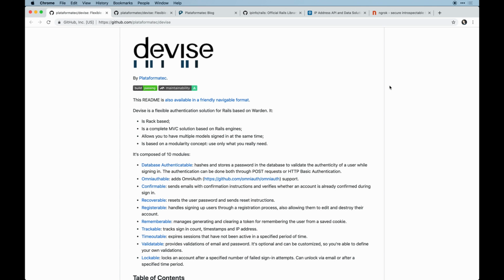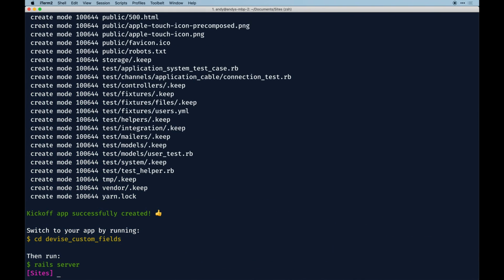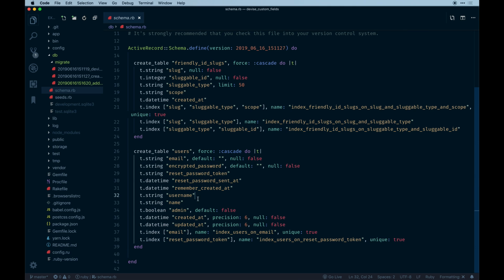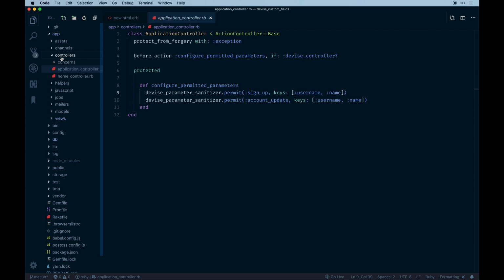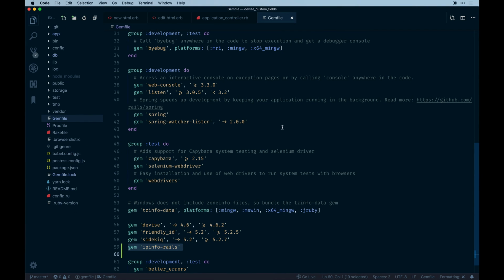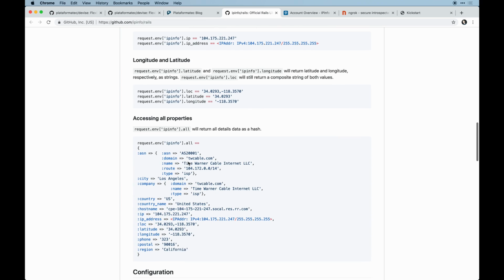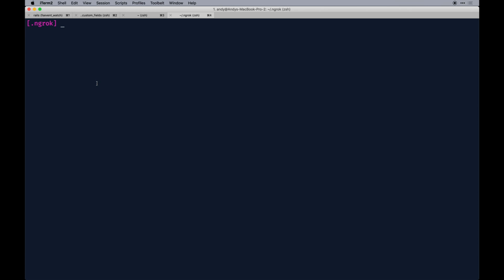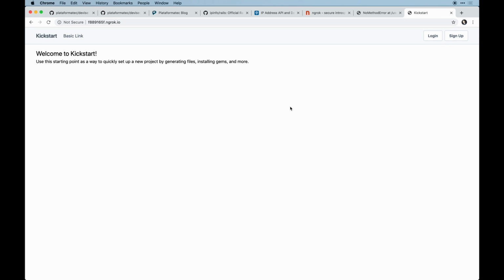Let's Build: With Ruby on Rails - Extending Devise Series - Adding Custom Fields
Devise is a ruby gem I use in nearly any Rails app. Authentication is a not so simple concept to master and as a result Devise has stood to be one of the most popular to help with this repetitive problem on Ruby on Rails applications.

This post is the first of many that will take a look at extending devise to work with you rather than against. My goal is to start off with the basics and then move into more advanced customizations like OmniAuth, inviting users, acting as users, and much more. I'll be republishing this post as new installments get complete so in the end, there will be a larger collection.

To kick things off I'll touch on adding custom fields to a given Devise install. Rather than adhering to the defaults that ship with the gem, we will extend it to include two new fields.

All of these fields are presented to the user when first signing up. I'll extend the already generated devise view to include the new fields. As an added bonus, I'll add in some geo-location (thanks to another gem) to pinpoint the user's location during sign up.

### Prerequisites

In this tutorial I'm using a template I created previously called kickoff_tailwind. It comes with some general configuration taken care of as well as installing the Devise gem itself. If you are brand new to devise I recommend [installing it on your own] first to understand how it hooks into a given model within your Rails app.